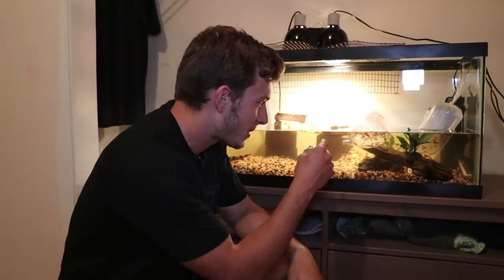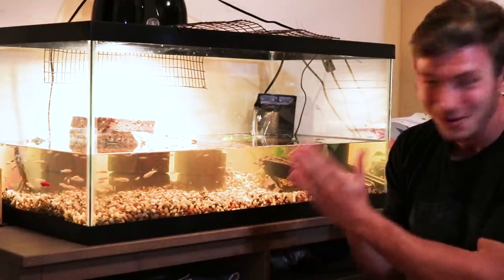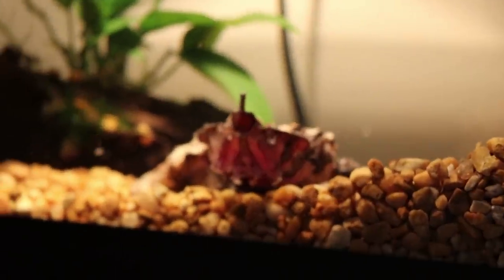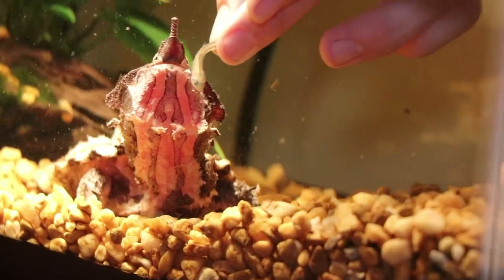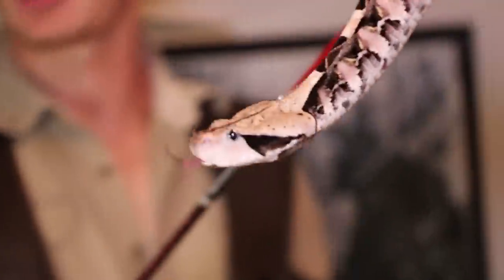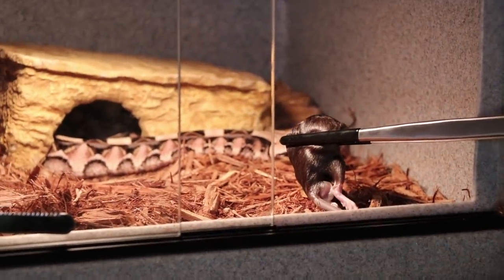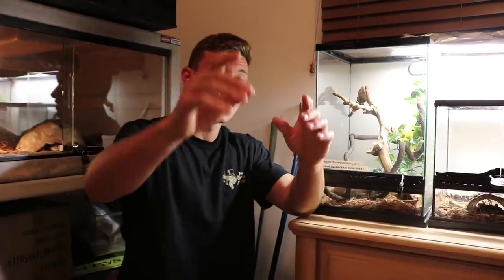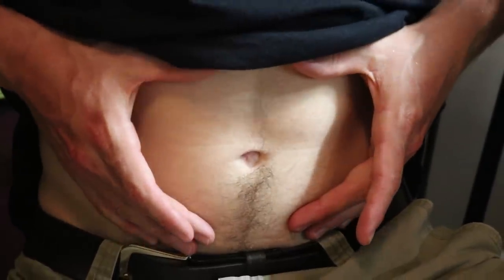ANIMAL FEEDING (VIPERS, CAIMANS, CATFISH) Pt. 1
New episode! In this vlog I show you guys how I feed my animals. I feed my vipers, caiman, mata mata turtle, and more!!